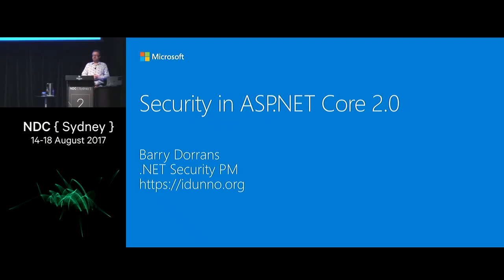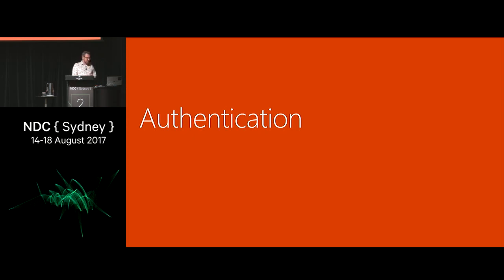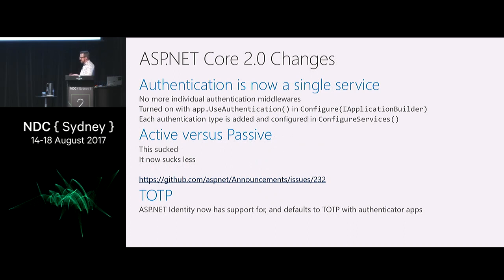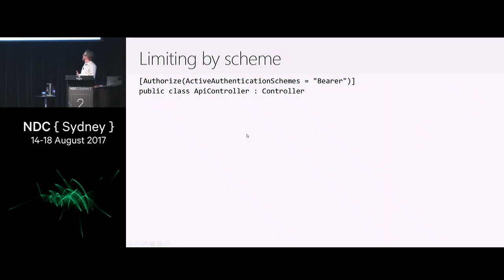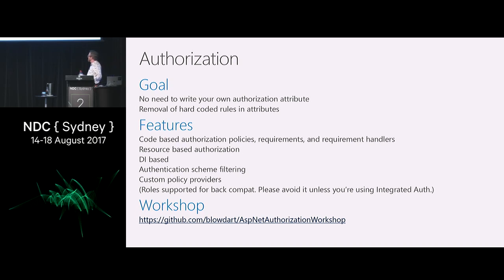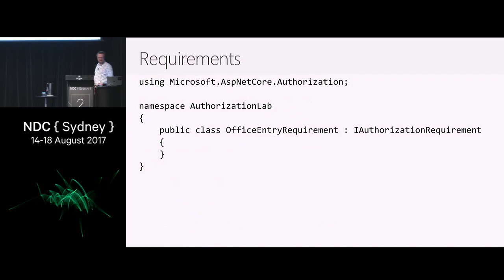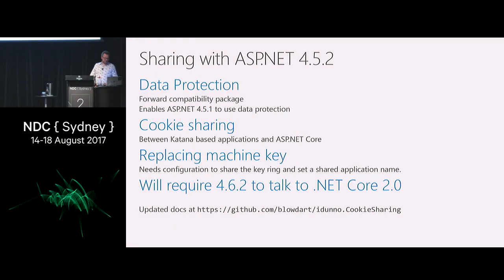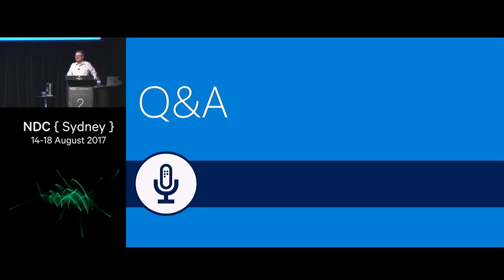Security in ASP.NET Core 2.0 - Barry Dorrans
ASP.NET Core has presented us with the opportunity to improve our security story, throw away the mistakes of the past and introduce new features to make life easier for all.

ASP.NET Core now has a new authentication & authorization stack and different ways to load balance cryptographic keys. This session will demonstrate the new features introduced in Core, the changes we made in 2.0, the new service we’ve added in 2.0 then walk you through building a flexible authorization system to help you secure your web apps.